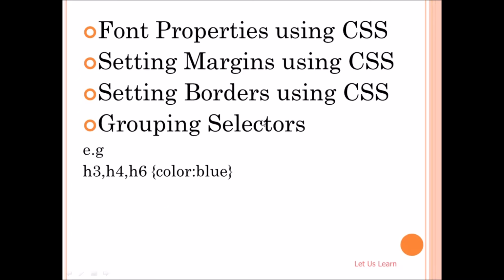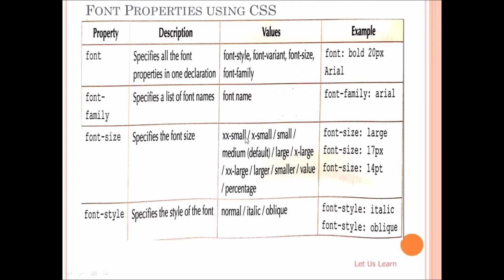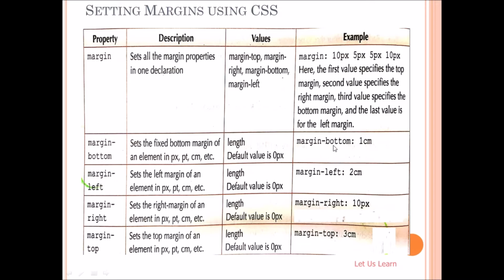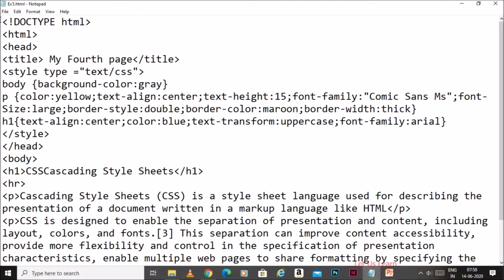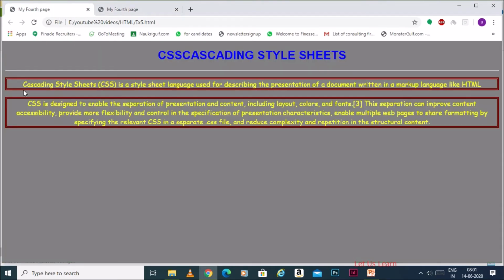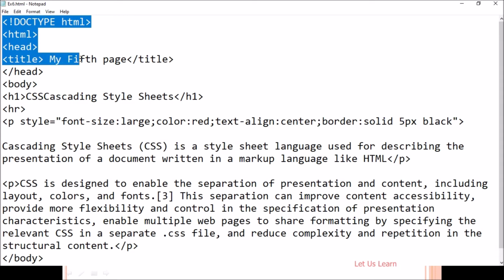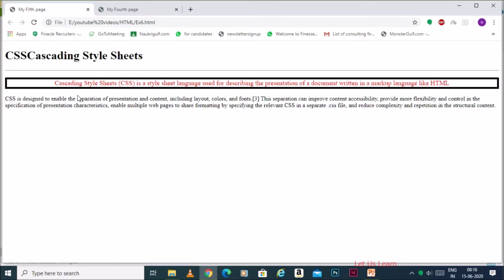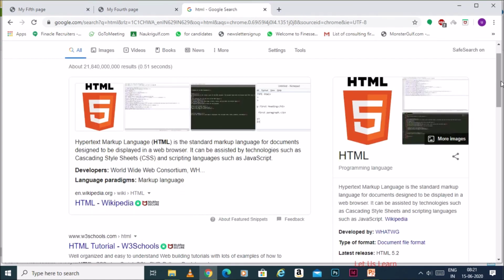CBSE Grade 10 HTML Part3